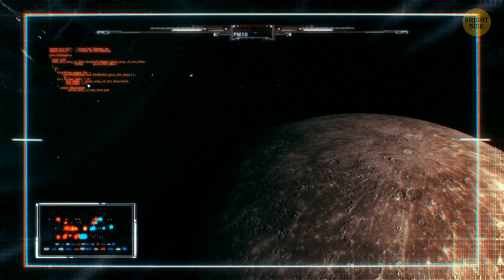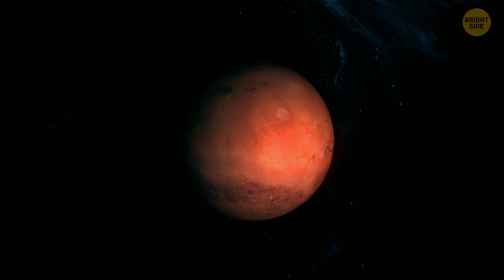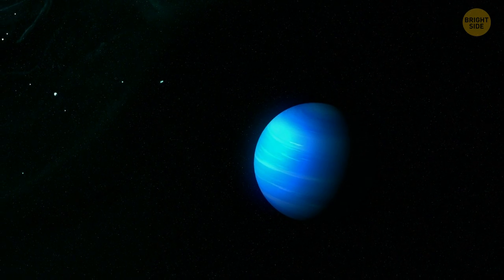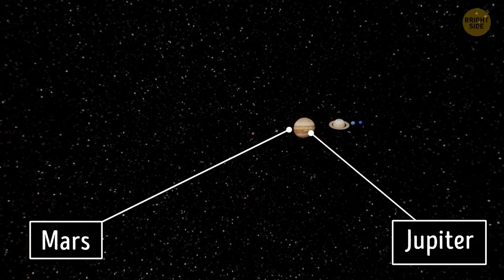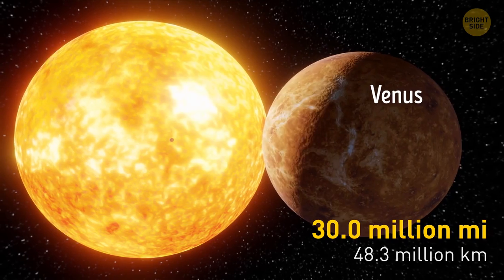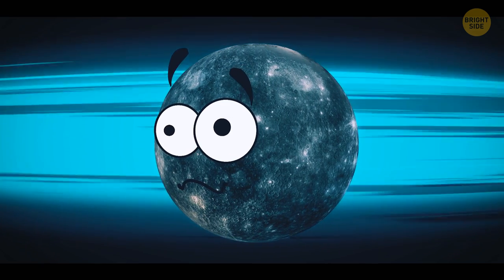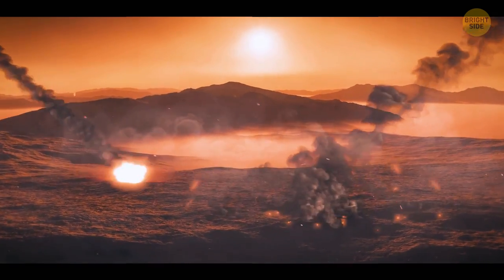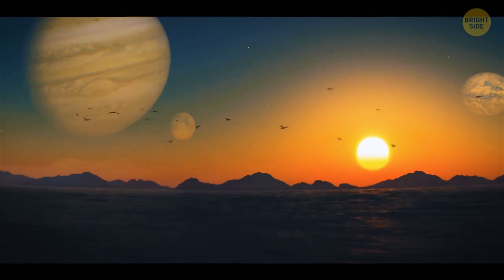10 Space Facts Only Astronomers (and Now You) Know